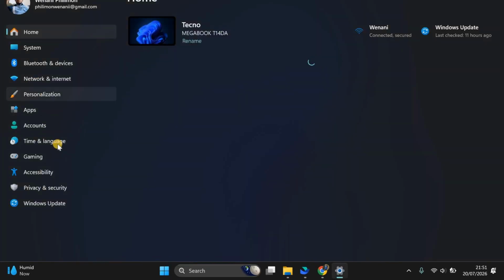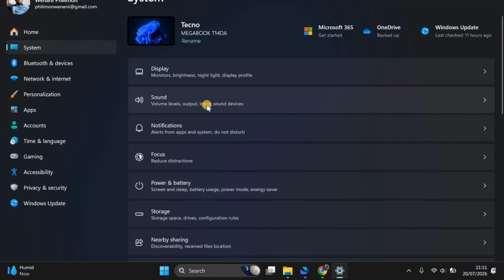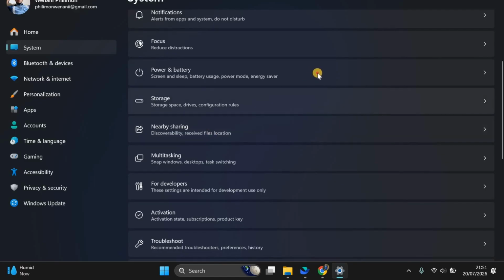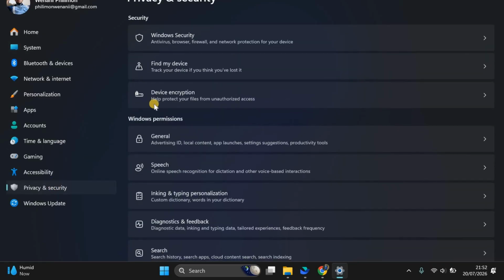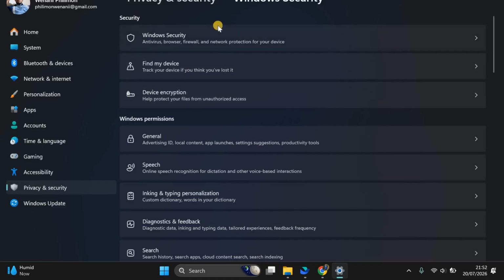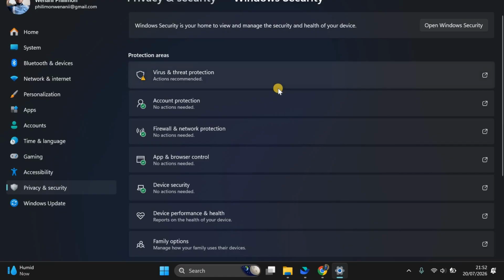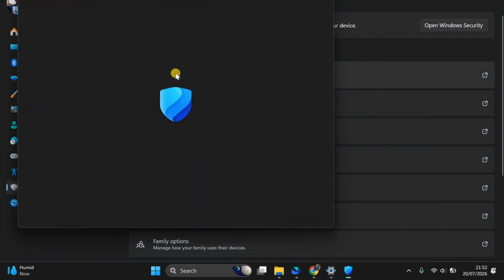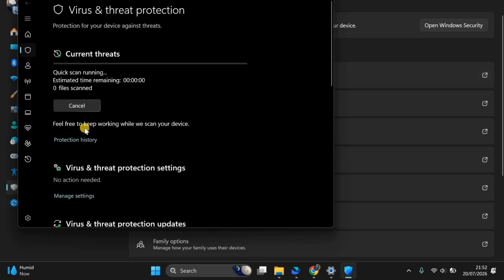How To Fix Discord_Game_SDK.dll Missing Error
Learn How To Fix Discord_Game_SDK.dll Missing Error